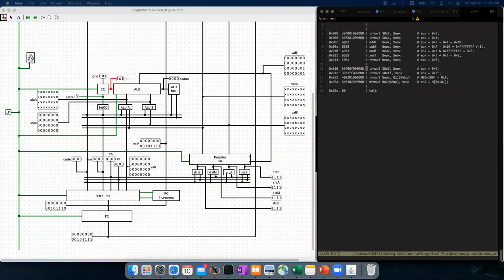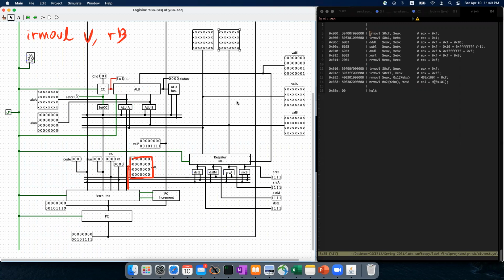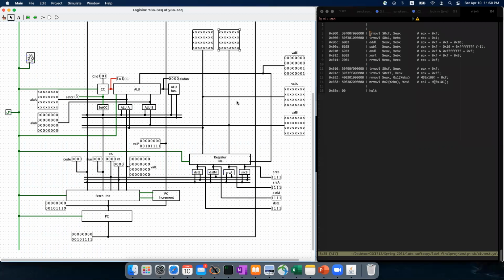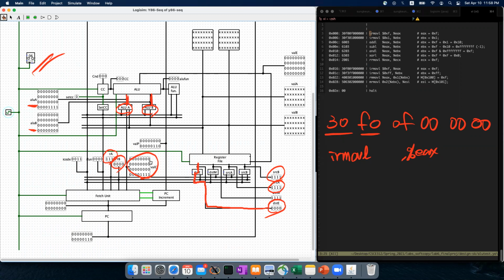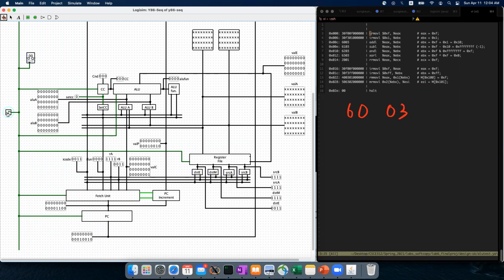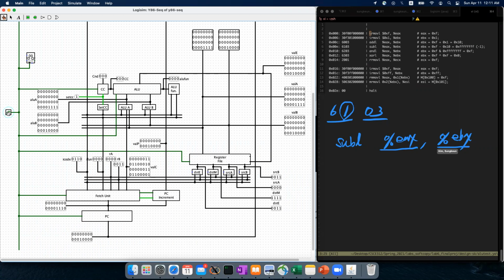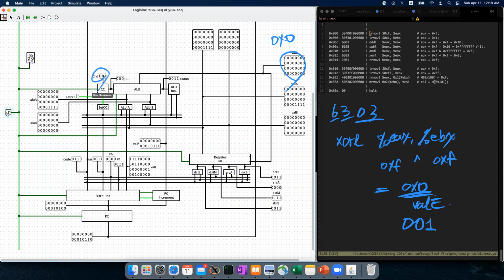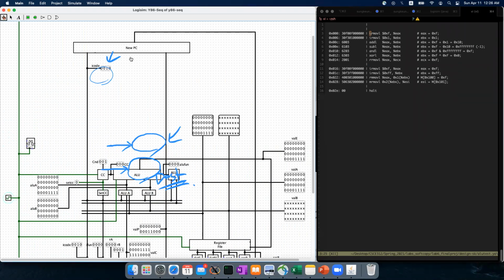6 y86 seq exe demo